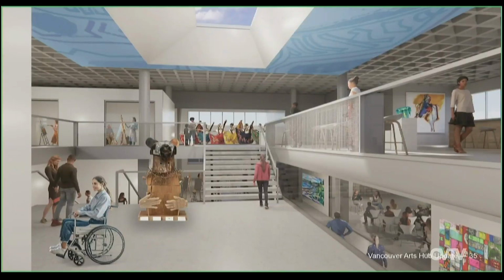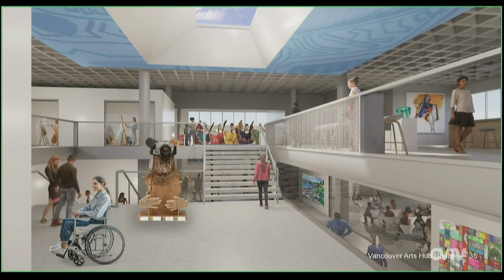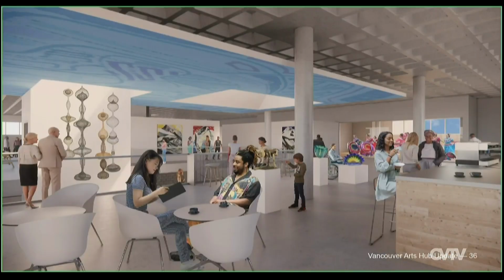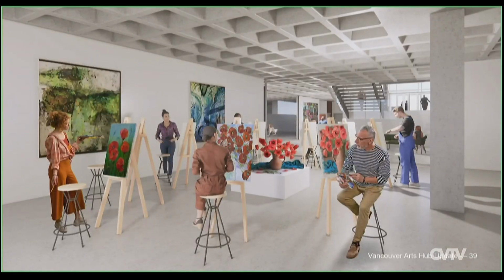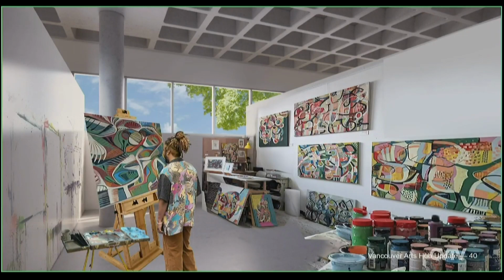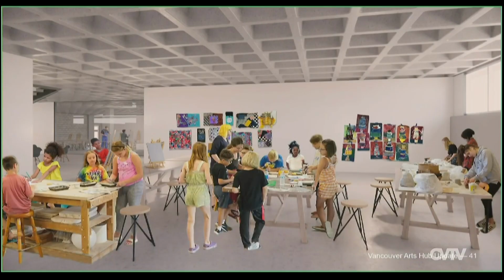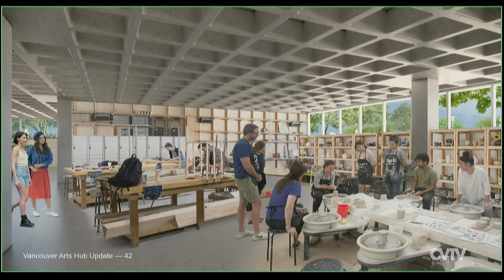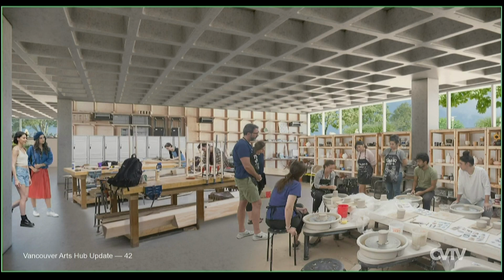City Council workshop presentation on the Community Arts Hub